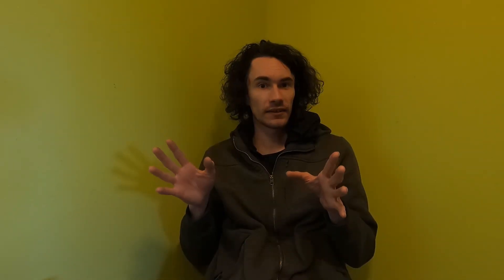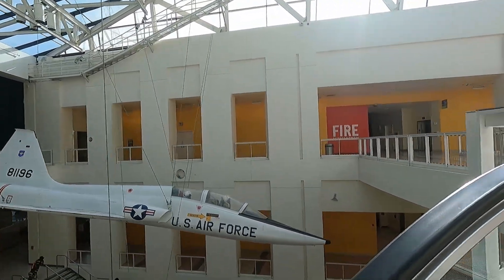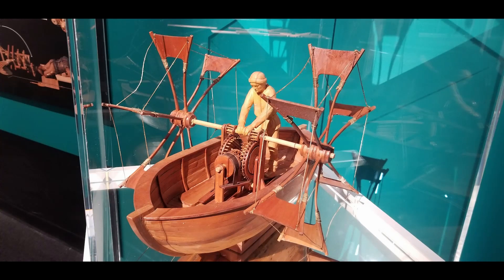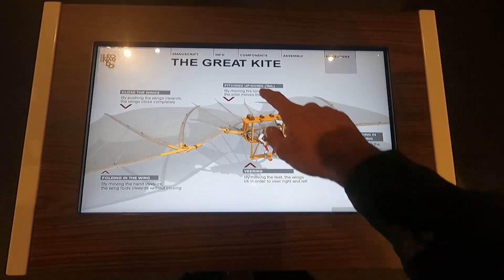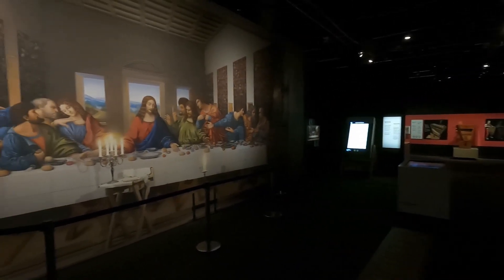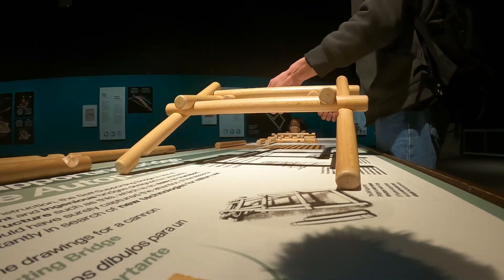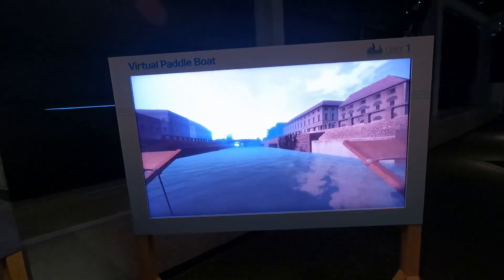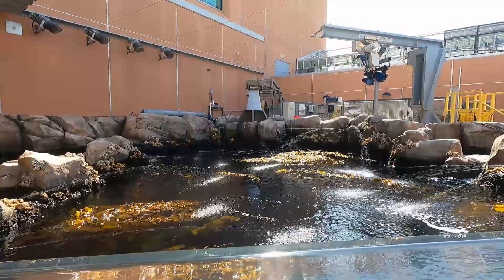California Science Center Da Vinci Exhibit Thoughts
I thought I would share my thoughts on the Leonardo da Vinci exhibit over at the California Science Center and despite my initial frustrations when ordering the tickets online, I am very glad I made it out. While the actual exhibit itself is not huge, it had a lot of really interesting models and interactive displays to check out.

And you can find some interesting clips from the exhibit on their Instagram